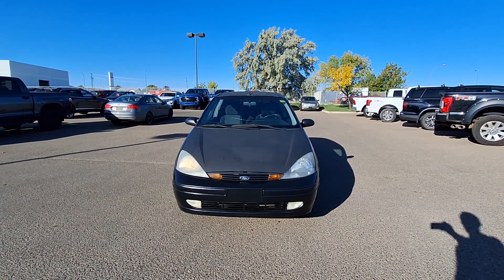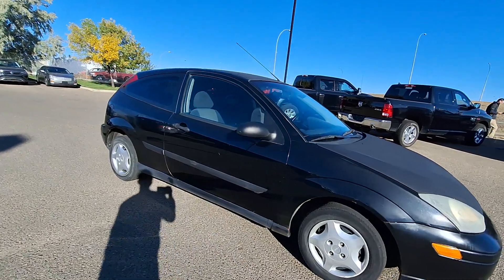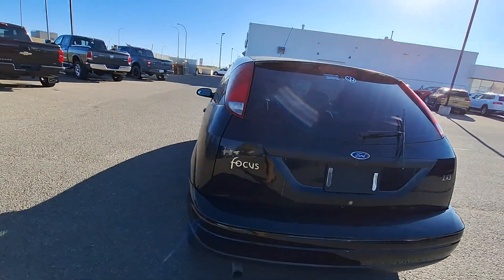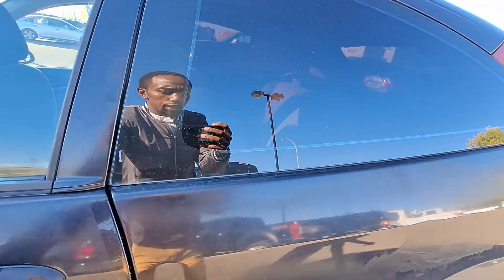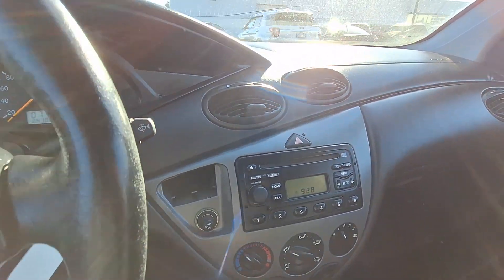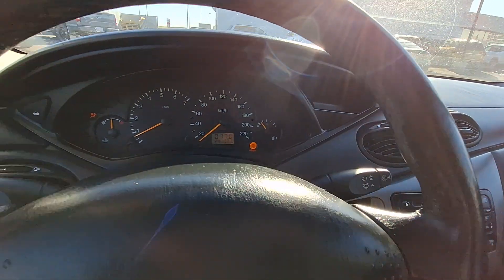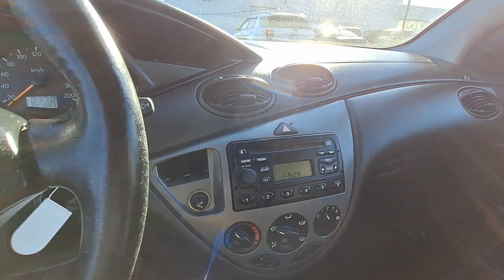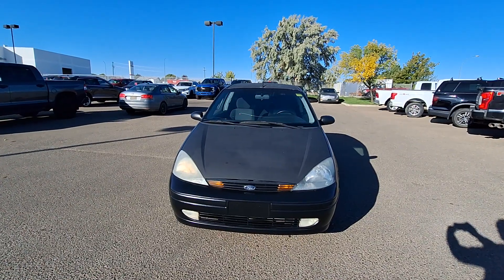B4351B Ford Focus ZX3